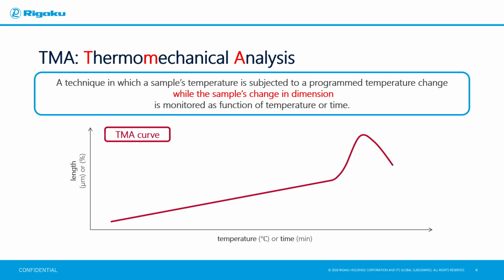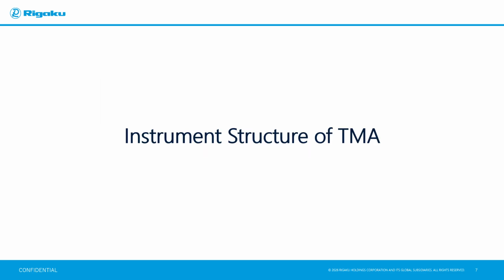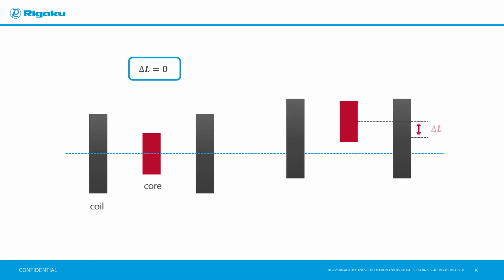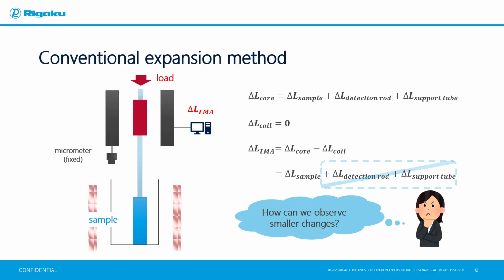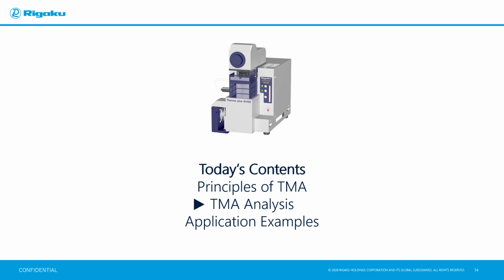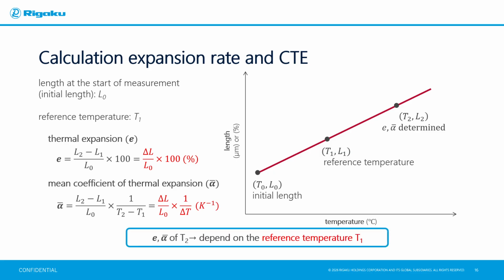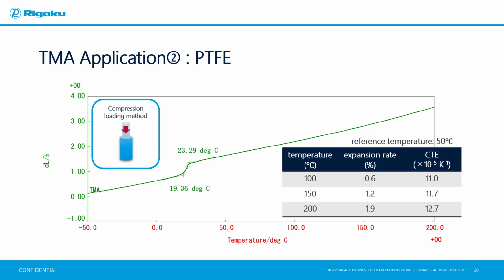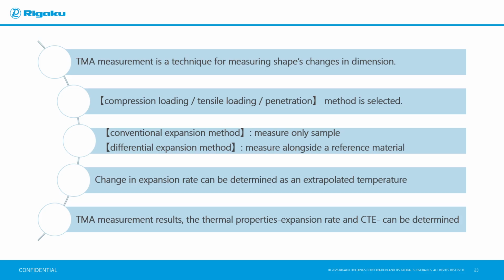Master Thermal Analysis in Just 30 Minutes! Feeling the Heat: What Can You Do with TMA?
What is really happening inside your material when you heat it? TMA is a powerful analytical technique used to determine how a material's physical properties, such as coefficient of thermal expansion, glass transition temperature, and softening point. It is widely applied across various industries, including polymers, ceramics, electronics, and coatings. This webinar reveals how the TMA identifies materials' physical properties by linking every dimension change directly to a thermal event.

Join us for 30 minutes to learn how to unlock the true story of your materials!

   ▶ Basic principles
   ▶ Applications

This webinar is recommended for
   ▶ Beginners
   ▶ Those who would like to remind themselves of the fundamentals of thermal analysis instruments

Chapters
0:00 Introduction and learning goals
0:38 Principles of TMA
2:20 Selecting TMA methods and attachments
2:42 Compression, tension, and penetration methods
3:47 What each TMA attachment can measure
4:47 TMA instrument configuration
6:05 Differential expansion attachment details
7:07 How the differential transformer works
9:04 Conventional single-rod expansion method
12:08 Differential expansion method with reference material
15:57 How to analyze a TMA curve
17:29 Expansion rate and CTE calculations
19:32 TMA application examples
19:42 Glass measurement by compression loading
21:49 PTFE dimensional change measurement
24:06 PET film measurement by tension loading
25:07 Softening temperature by penetration method
26:39 Summary of key TMA concepts